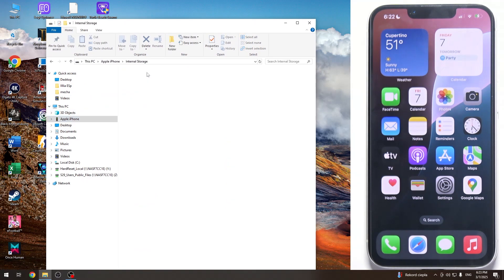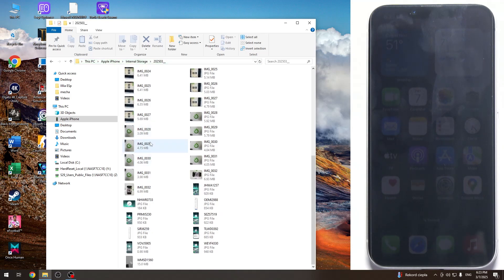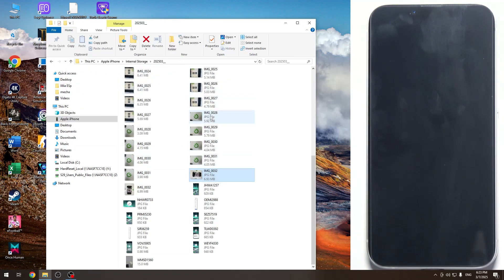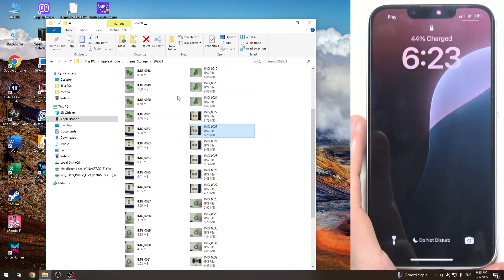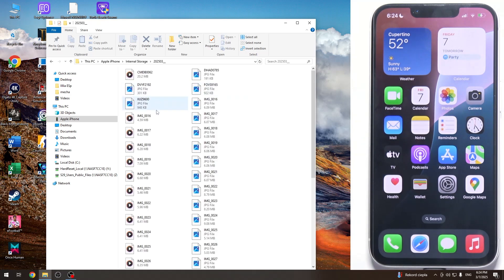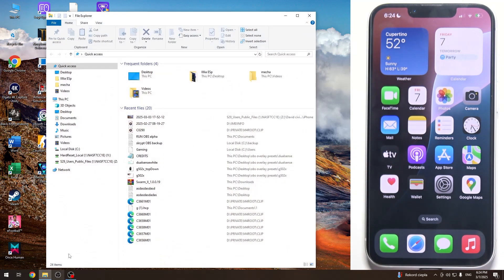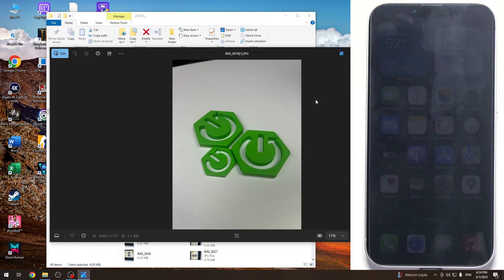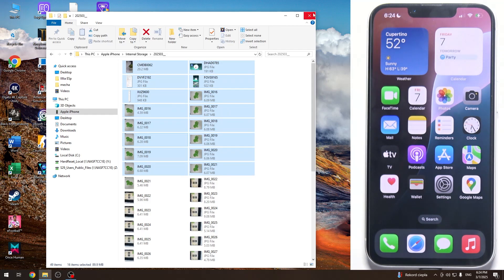How to Transfer Photos From iPhone 16e to PC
Want to move your photos from your iPhone 16e to your PC? In this video, we’ll show you how to transfer your precious pictures quickly and easily. Whether you’re using a USB cable or wireless methods, we’ll guide you through the steps to safely move your photos to your computer. Watch now and learn how to back up or organize your photos from your iPhone 16e to your PC.

How to move photos from iPhone 16e to PC?
How to transfer images from iPhone 16e to computer?
How to save photos from iPhone 16e to PC?
How to copy pictures from iPhone 16e to PC?